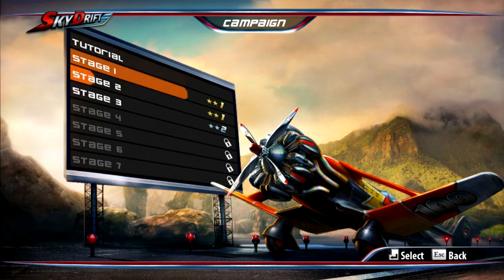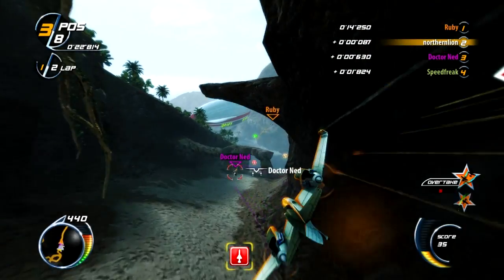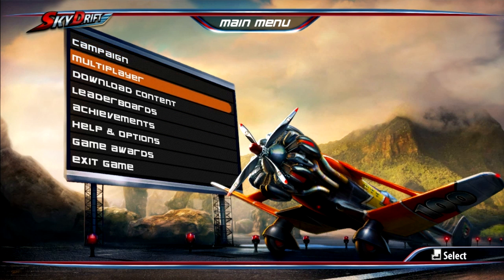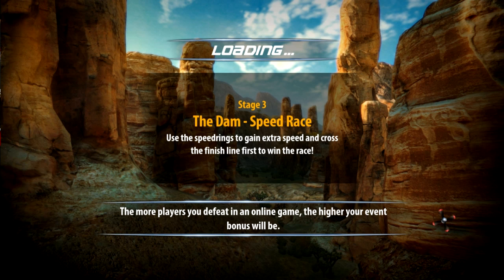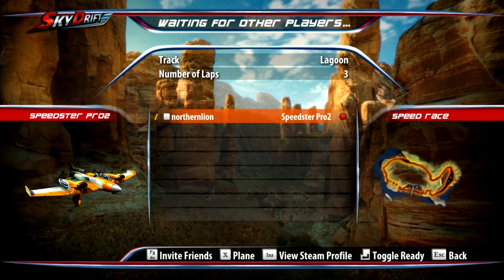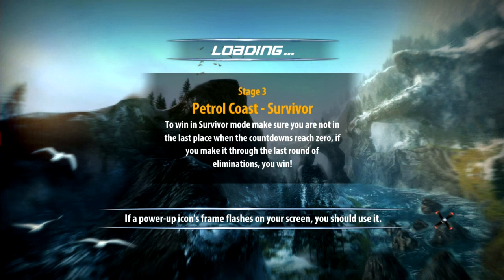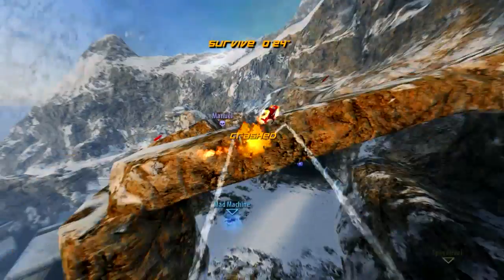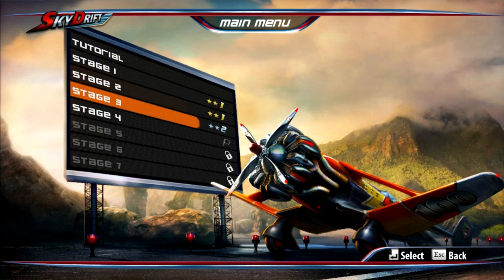Let's Look At - SkyDrift [PC/PS3/Xbox 360]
There's a lot of fun to be had here, but whether the game is worth ten bucks depends entirely on how much you love the genre and whether or not you can snag some friends to join you. Mostly, this makes me long for a new Crimson Skies game.